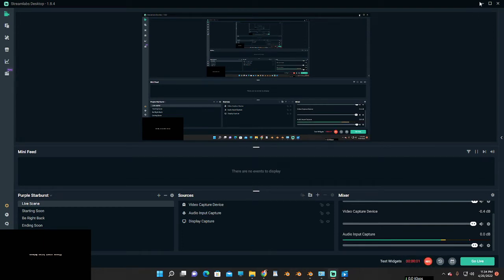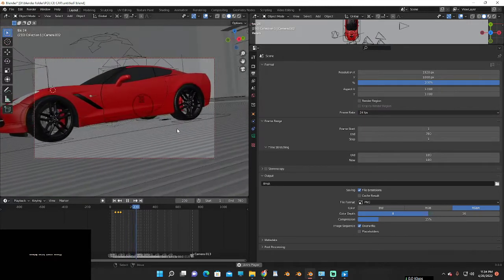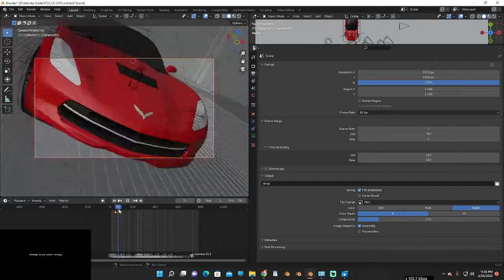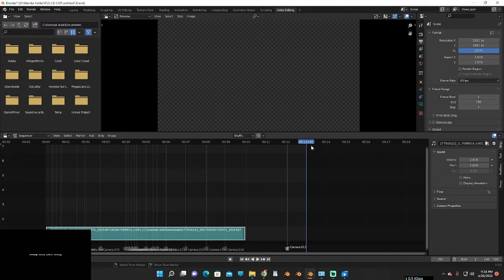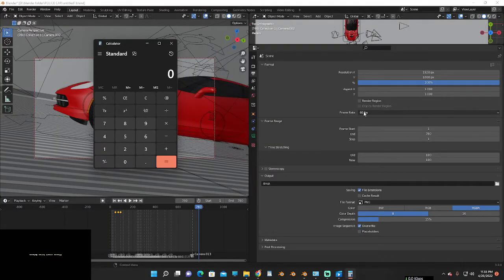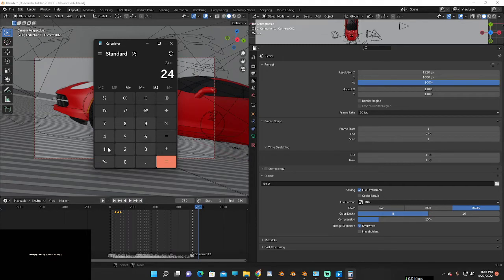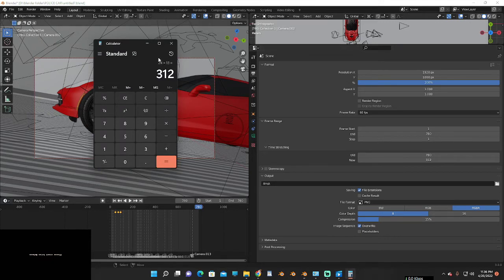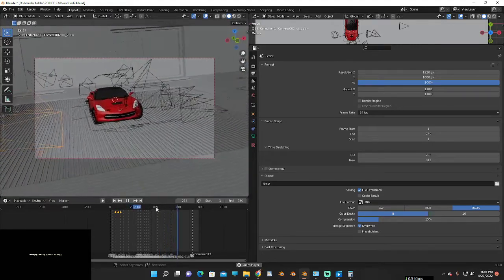Change animation fps 60 to 24 without changing the speed of animation in blender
in this video i am going to show you how can u change the fps setting 60 to 24 without changing the speed of animation using time stretching in blender